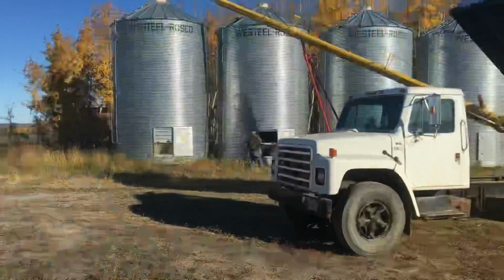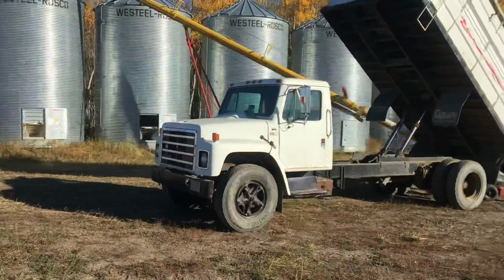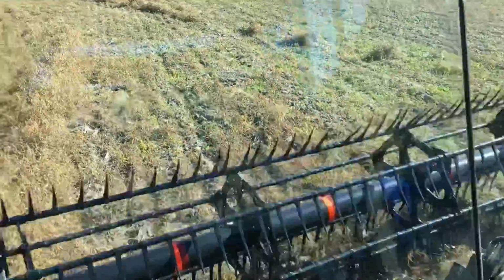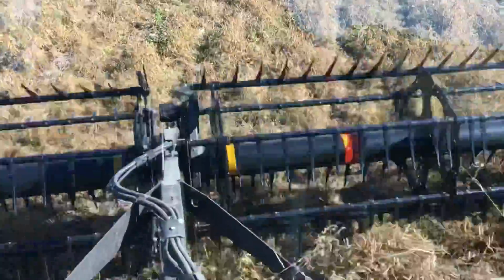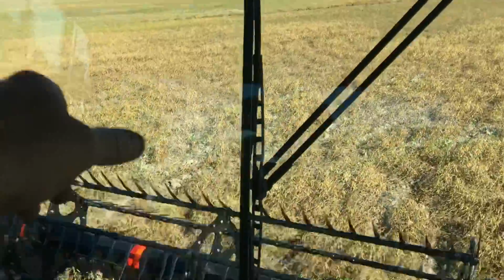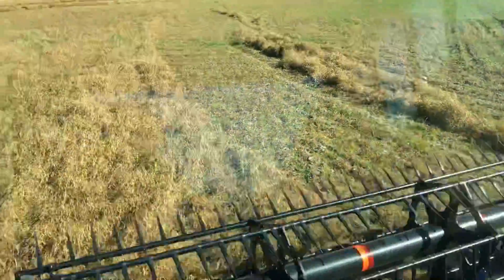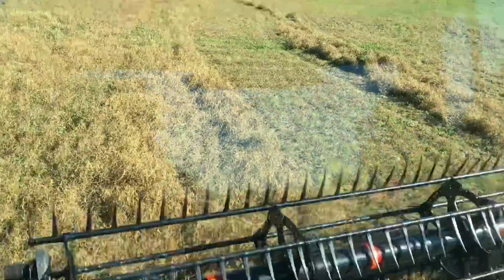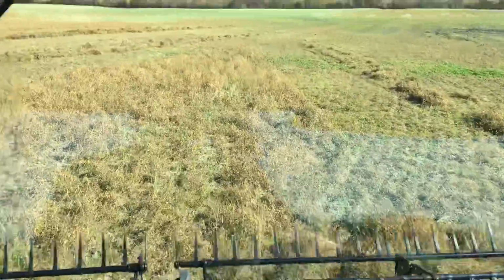Crooked level bin and the worst pea crop ever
Tried to straighten an already level bin, and we finished salvaging our peas for seed.